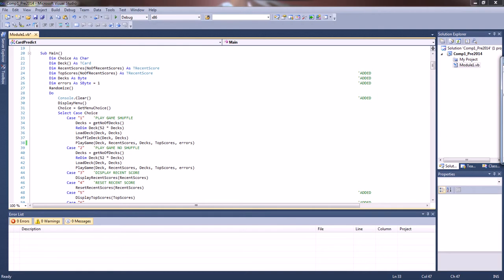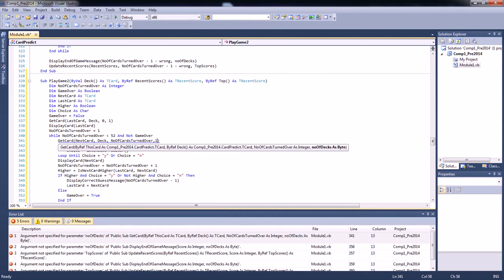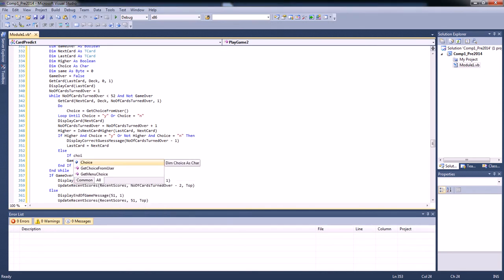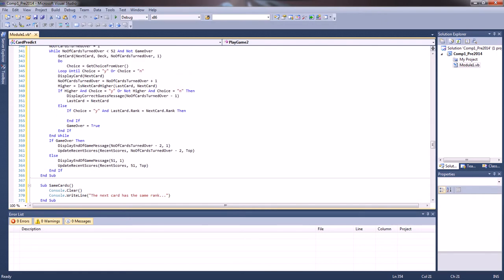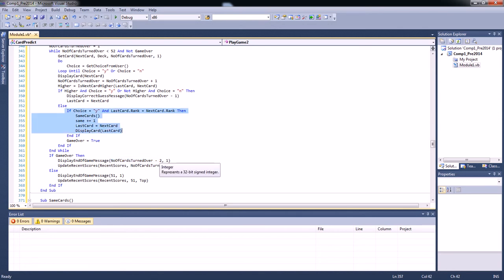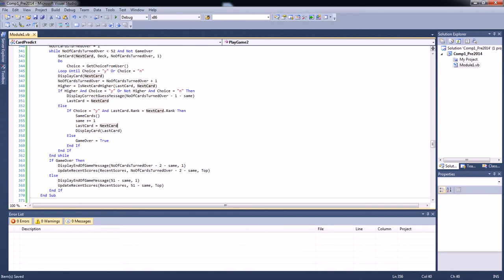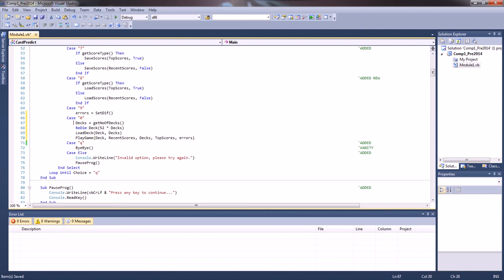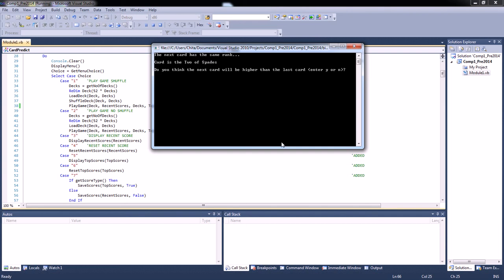APC Chita: AQA COMP1 Pre-release 2014 - Part 6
On this video we've started working on a new PlayGame procedure.

This allows us to create a way for the player to play the game in a way that if the next card is the same as the last card, and the player guess it wrong they can try again.